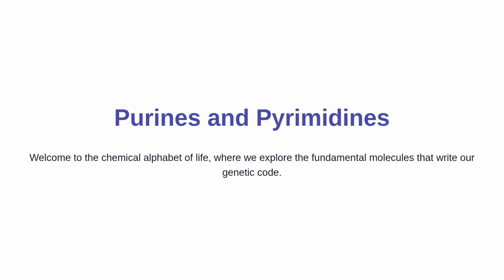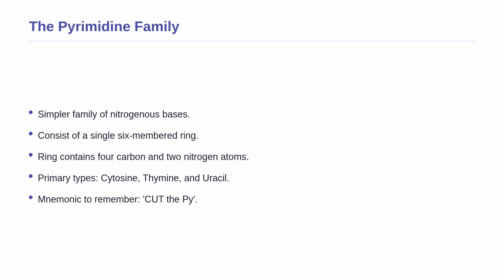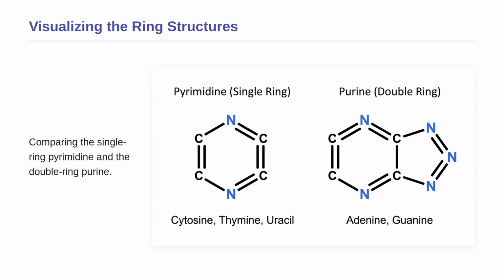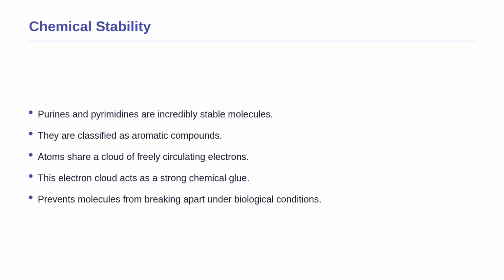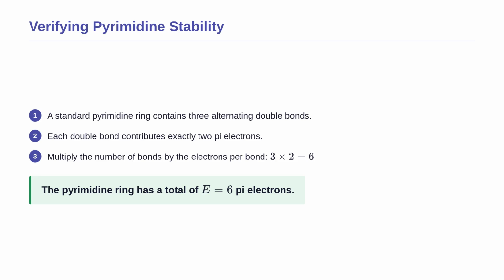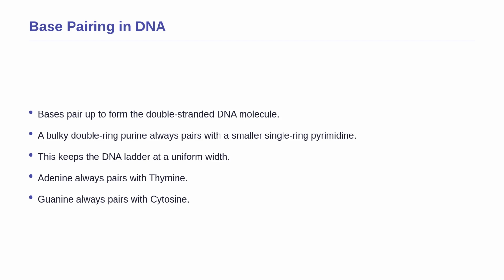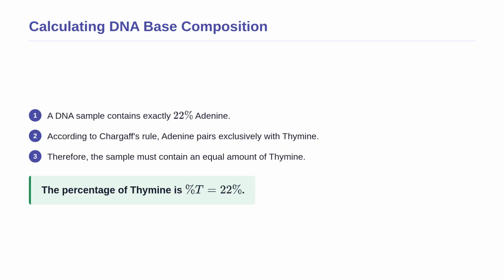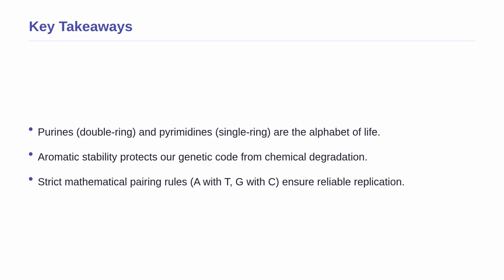Fundamentals of Biomolecules - Purines and Pyrimidines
Video lecture on Purines and Pyrimidines for Fundamentals of Biomolecules.